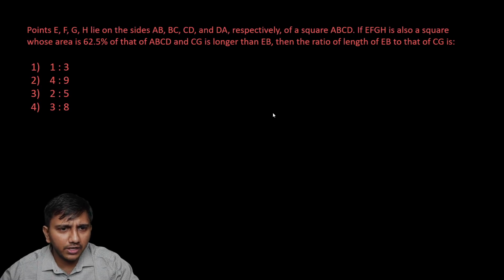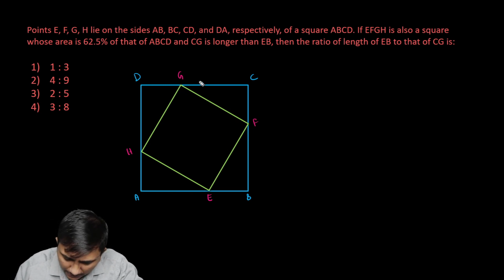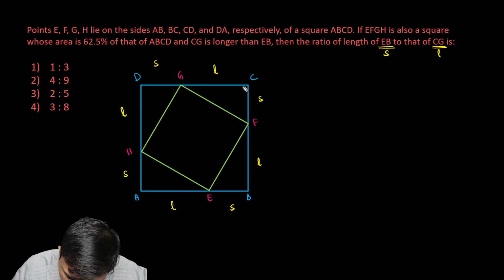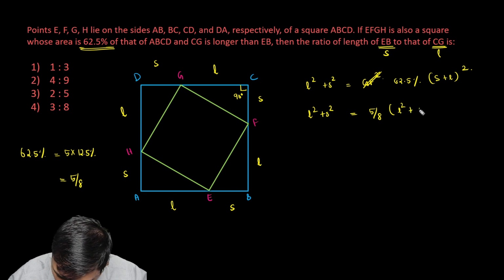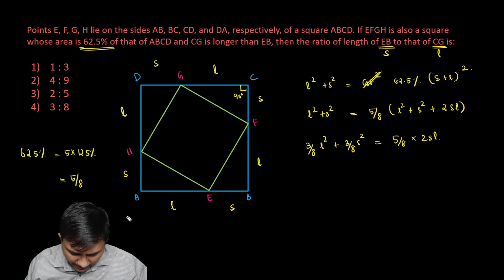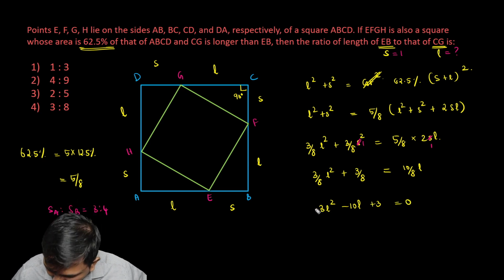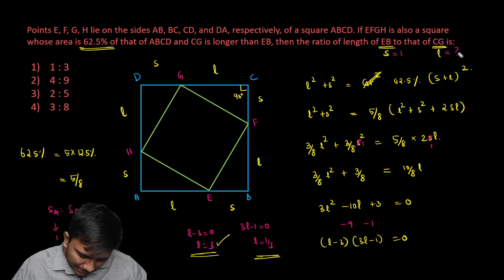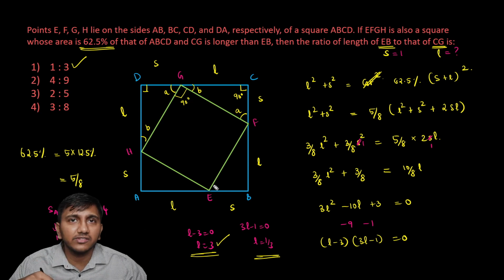CAT 2018 Question Paper | Geometry | Square inside a square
CAT 2018

Points E, F, G, H lie on the sides AB, BC, CD, and DA, respectively, of a square ABCD. If EFGH is also a square whose area is 62.5% of that of ABCD and CG is longer than EB, then the ratio of length of EB to that of CG is:
1 : 3
4 : 9
2 : 5
3 : 8